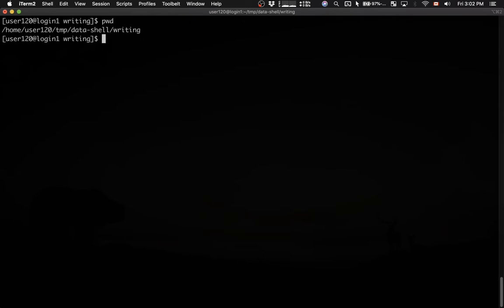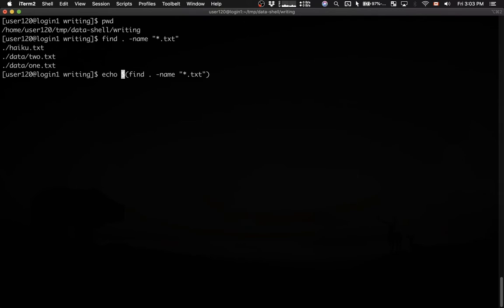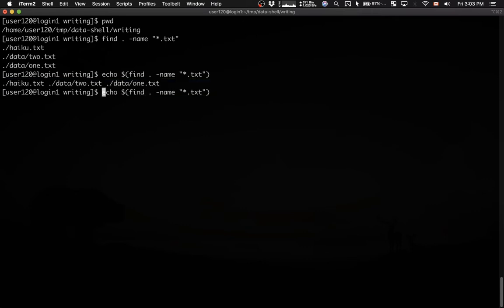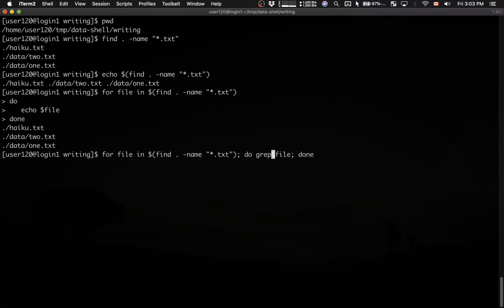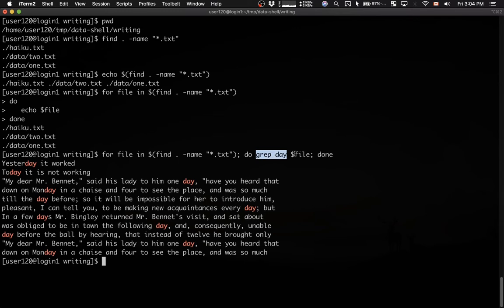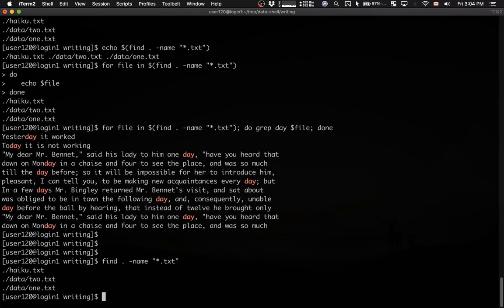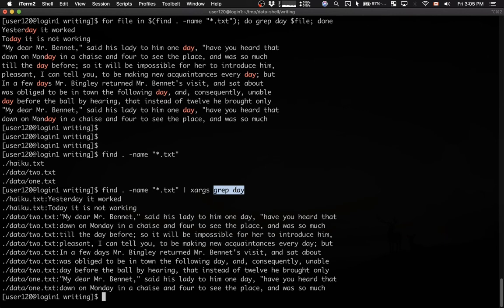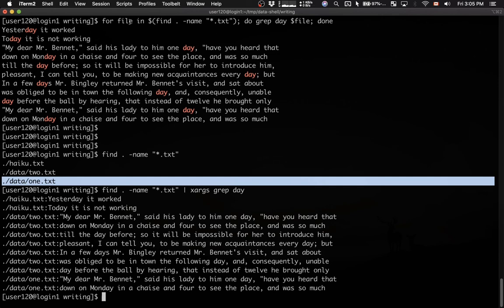Combining find and grep